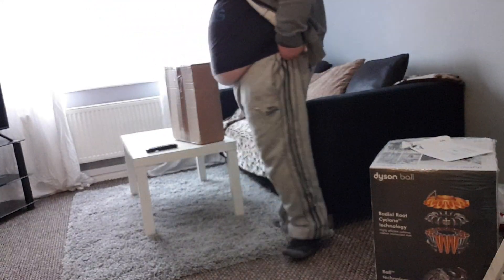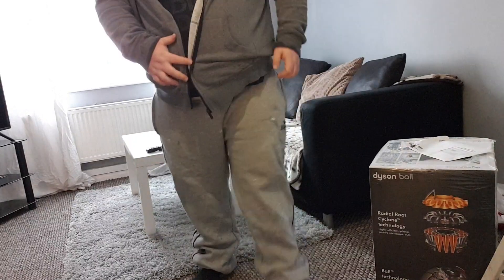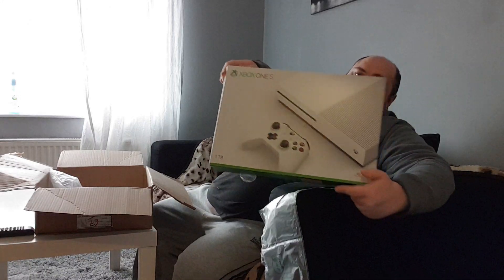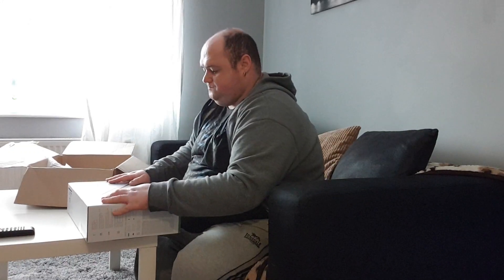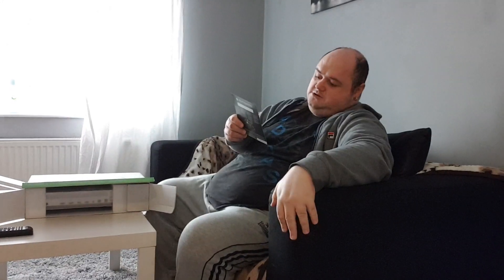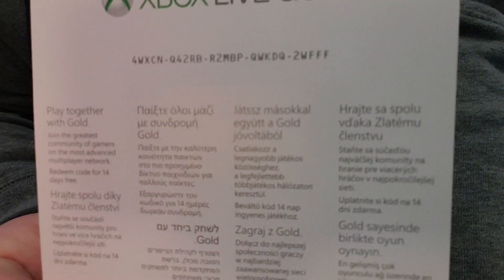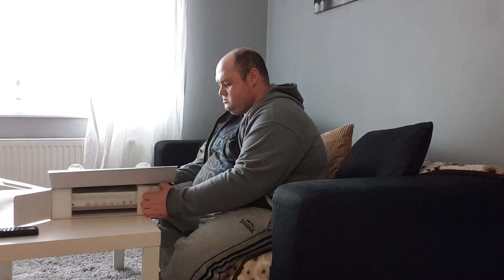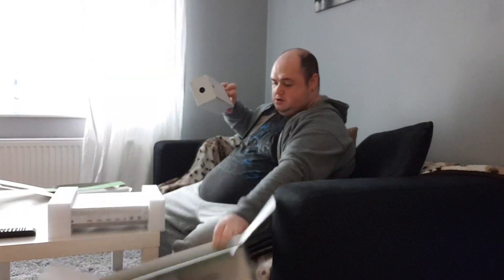Xbox one s unboxing video an Dyson pt1